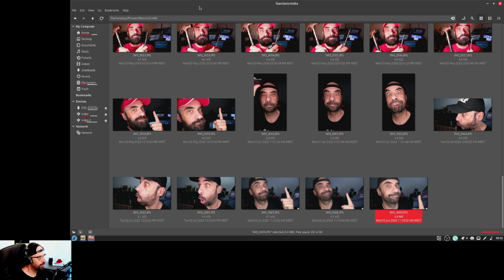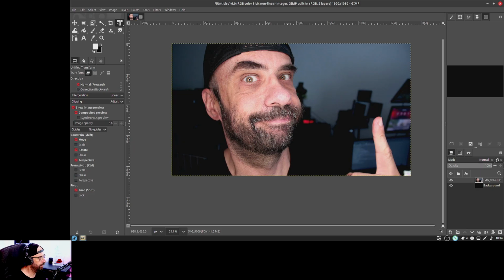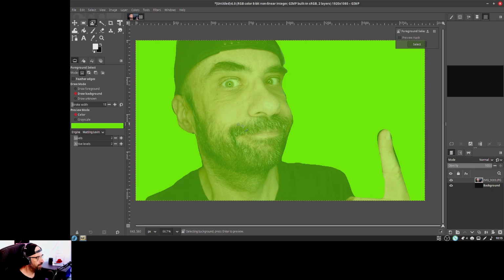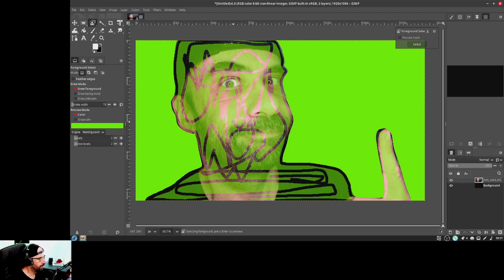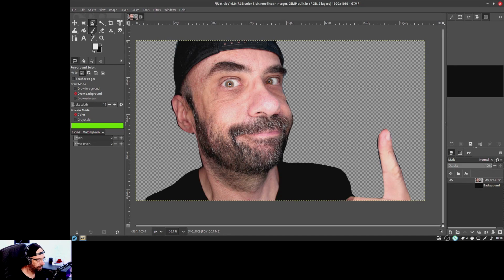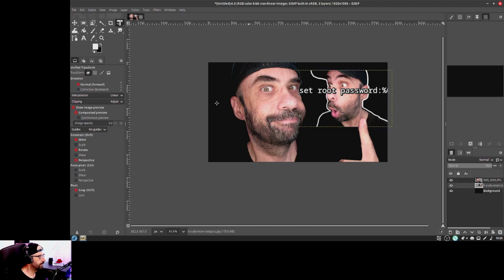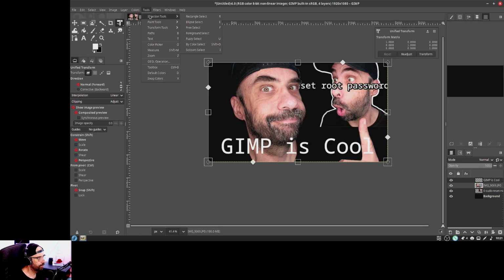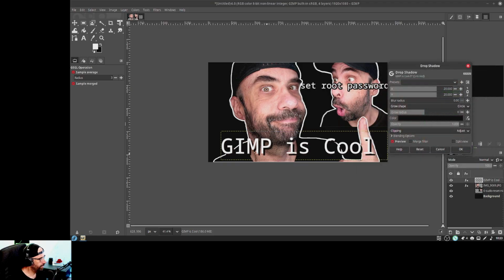Full-Time Content Creation on Linux: My GIMP Thumbnail Workflow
Can you create professional YouTube thumbnails on Linux?

In this episode of the **Full-Time Content Creation on Linux** series, I walk through my thumbnail creation workflow using **GIMP**, a free and open-source image editor available on Linux.

Whether you're a YouTuber, blogger, content creator, or simply curious about creative workflows on Linux, this video shows how I create thumbnails for my videos without relying on proprietary software.

🎨 Topics covered:

* Creating YouTube thumbnails with GIMP
* My Linux content creation workflow
* Free alternatives to Photoshop
* Thumbnail design basics
* Open-source tools for creators
* Full-time content creation on Linux

Linux isn't just for system administration and development. It's also a powerful platform for content creation, and in this series I'm documenting the tools, workflows, and techniques I use every day.

💬 Are you creating content on Linux? Let me know which tools you use in the comments.

📺 Full-Time Content Creation on Linux Series:

* Creator Gear
* Workflow and Tools
* Thumbnail Creation with GIMP